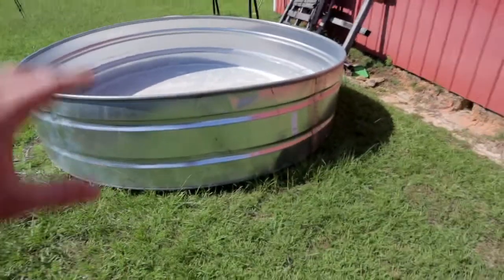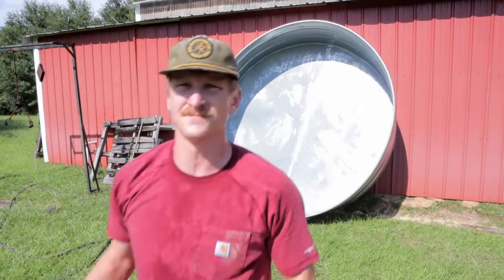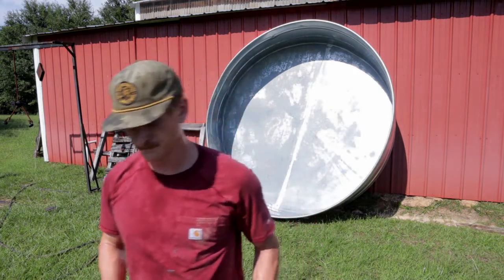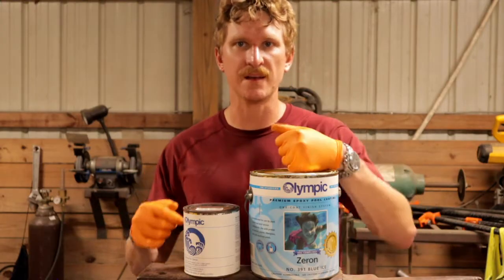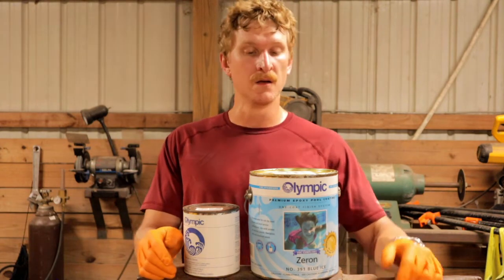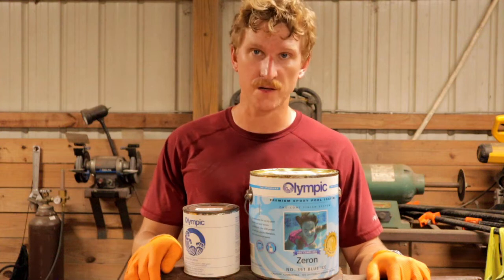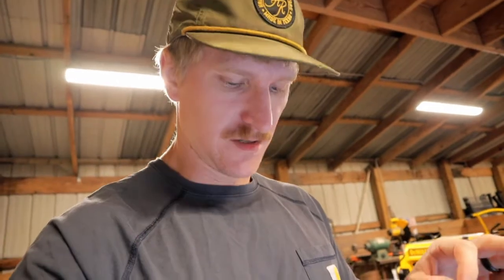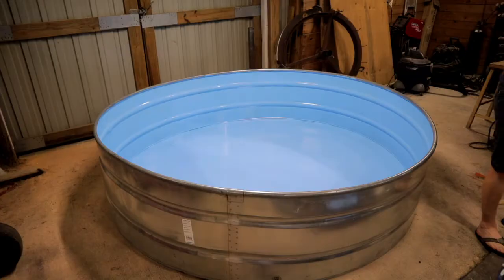Stock Tank Pool Paint DIY - DIY Stock Tank Pool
In this video we get the stock tank pool painted up.  In doing stock tank pool paint I avoided having to use a stock tank poo liner. Had to do a little extra cleaning on my tank as it had been full of rain water previously, but I think I got it where it needs to be.  The paint went on pretty easy, ended up using about 2 pints on the first coat and about a quart on the second coat.

Scrub Brush
Brush Handle
Epoxy Pool Paint
Measuring Buckets
Roller Kit
Cleaning Vinegar
Sand Paper
Respirator P100 Particulate Filters
Safety Glasses (Bulk Pack)

Favorite Fuel Jugs
Lock N Lube Fitting
Dewalt Drill/Driver Combo
EDC Flashlihgt

Filming Setup
Canon EOS M50
Small Rig Cage
Gorilla Pod 3K

Christian
Husband
Dad
Fabricator
Outdoors-man
Fisherman

Come along for the ride as I get into various projects and outdoor greatness!

Current Production Setup
Camera: Canon EOS M50
Editor: Lightworks Video Editor